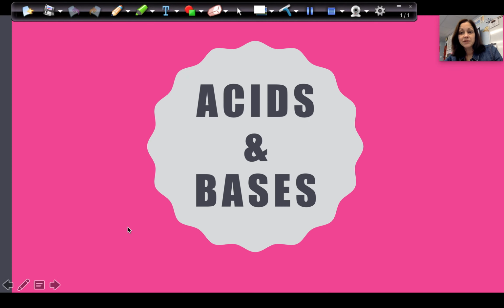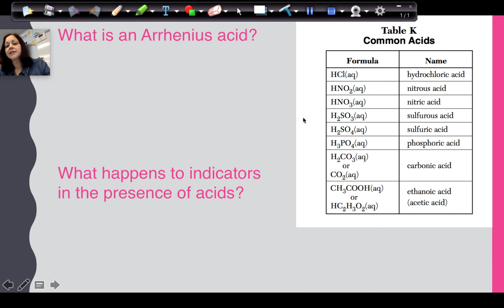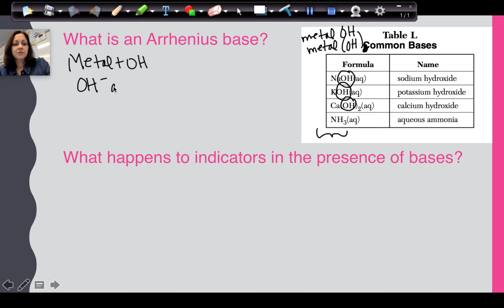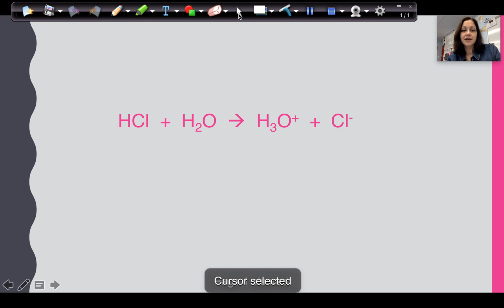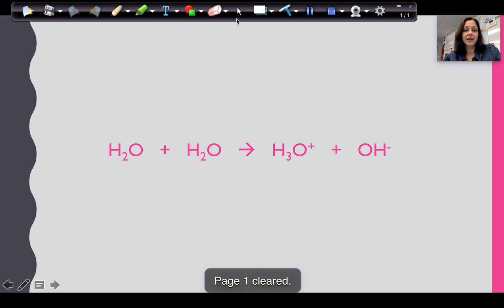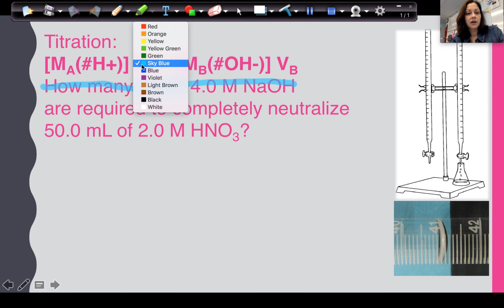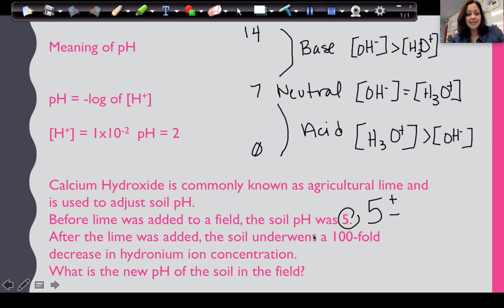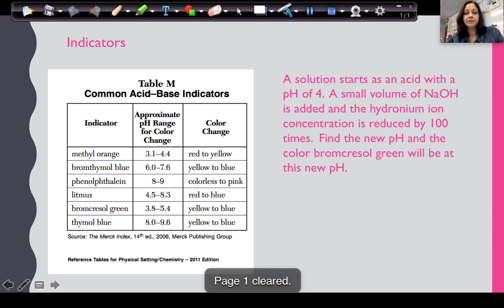Mrs. T's Chem Talk Acids and Bases Review